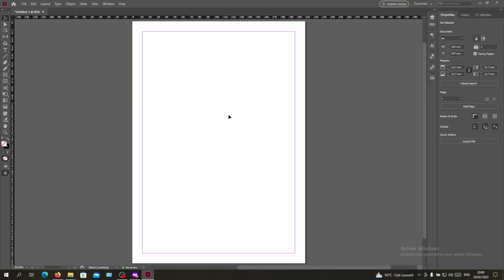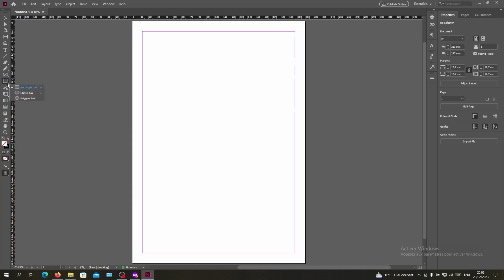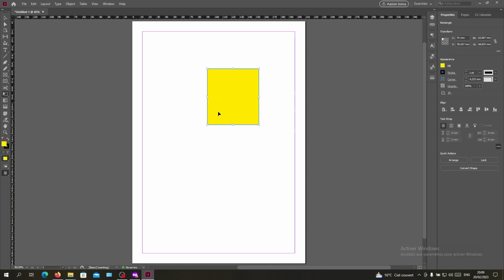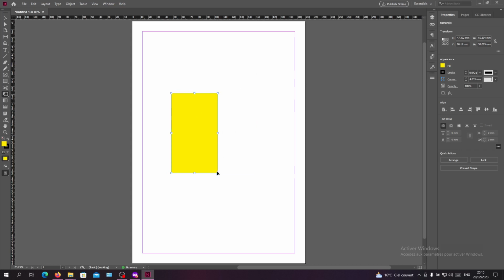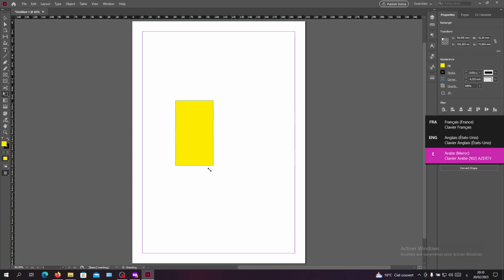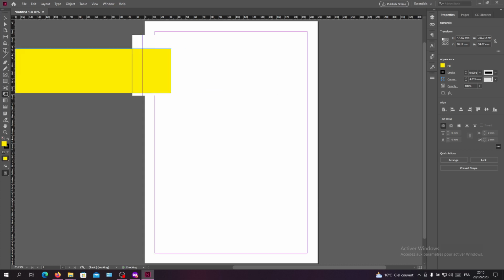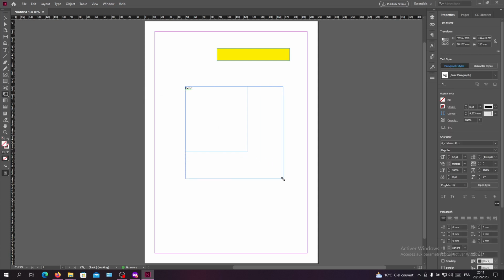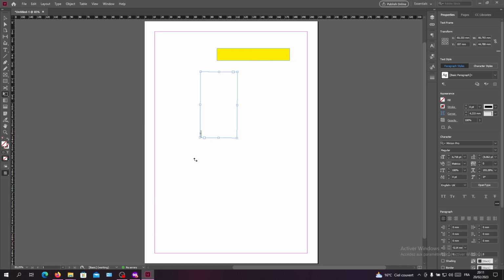How To Free Transform Adobe InDesign Tutorial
Today we talk about free transform,free transform tool,free transform indesign,indesign tutorial,learn adobe indesign